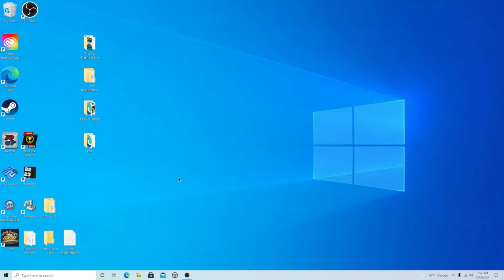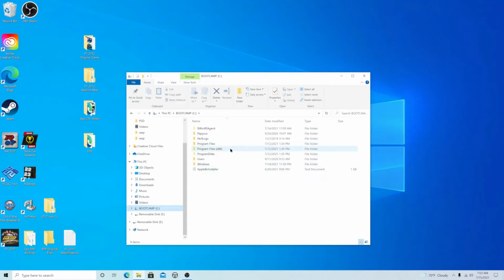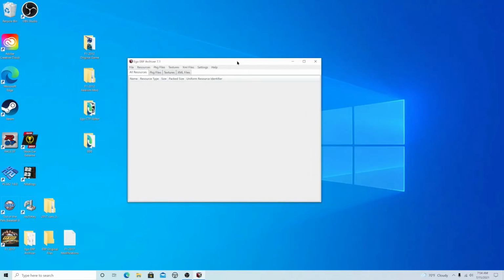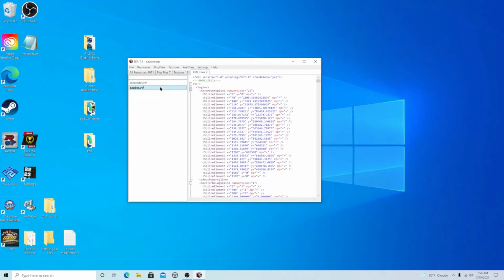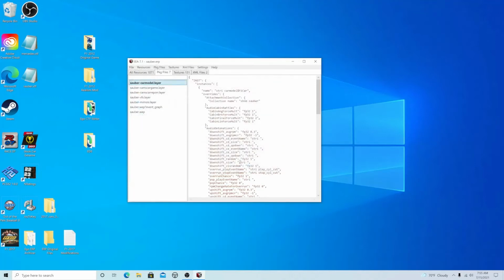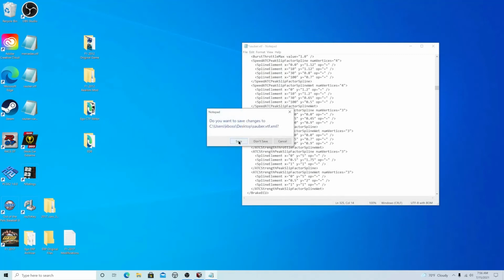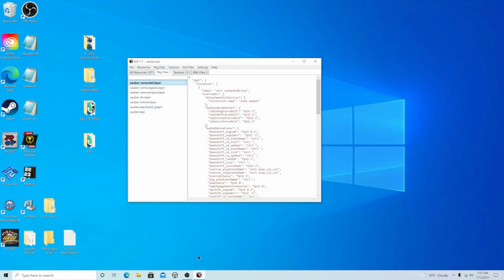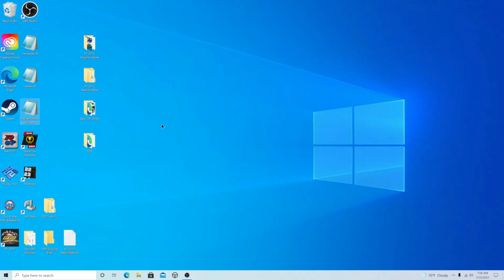F1 2017 Engine Swap Mod Tutorial (Easy!)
A simple step by step tutorial for doing an engine swap mod on F1 2017.